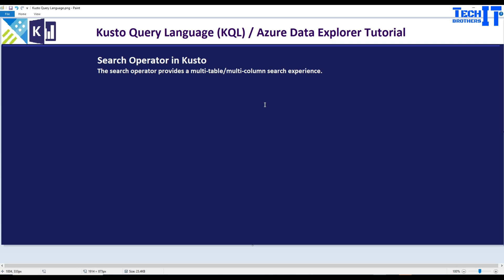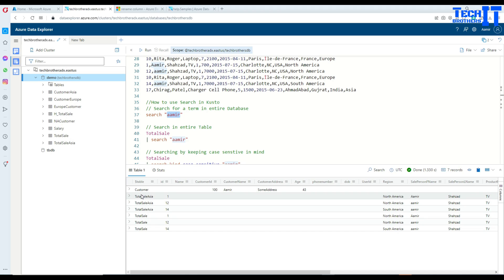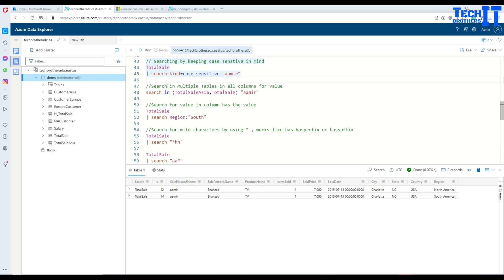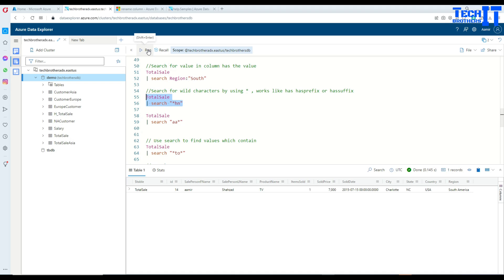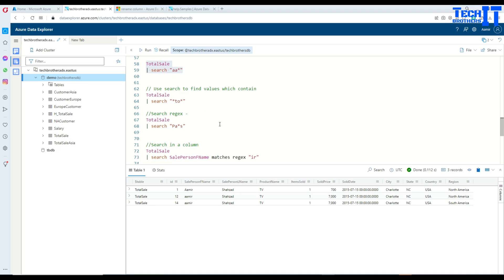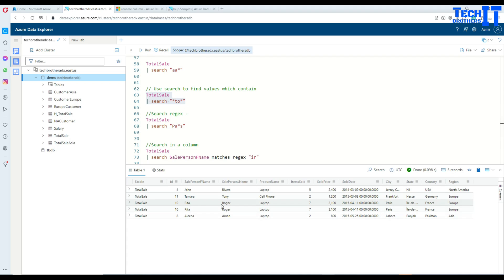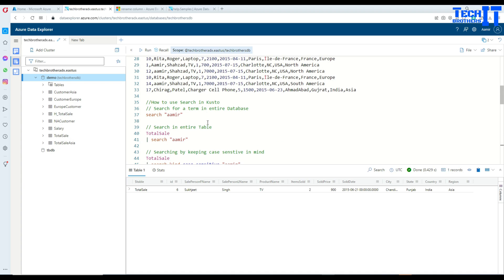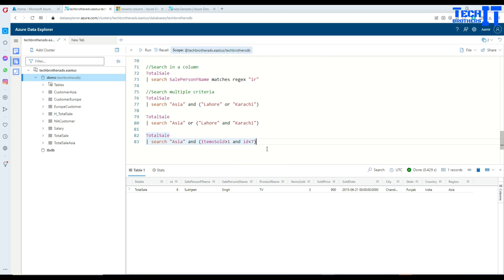How to use Search Operator in Kusto to find Records for specific Keywords | Kusto Tutorial (KQL)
How to use Search Operator in Kusto to find Records for specific Keywords | Kusto Query Language Tutorial (KQL) Azure Data Explorer is a fast, fully managed data analytics service for real-time analysis on large volumes of data streaming from applications, websites, IoT devices, and more. Ask questions and iteratively explore data on the fly to improve products, enhance customer experiences, monitor devices, and boost operations. Quickly identify patterns, anomalies, and trends in your data. Explore new questions and get answers in minutes. Run as many queries as you need.